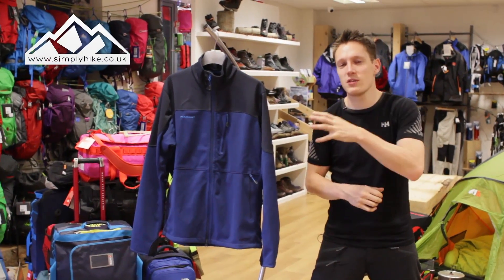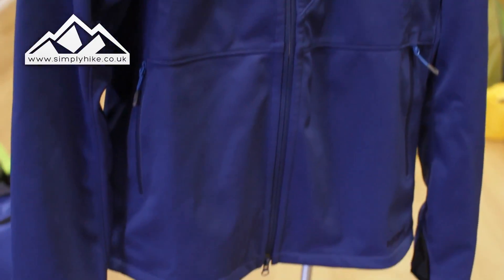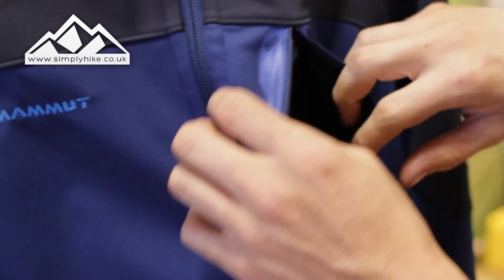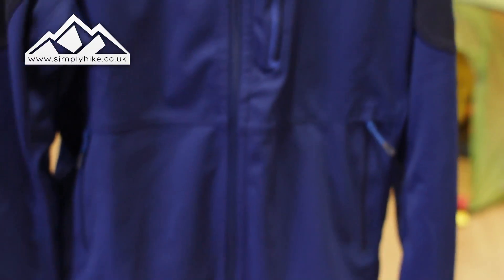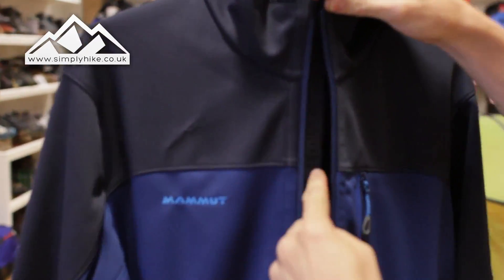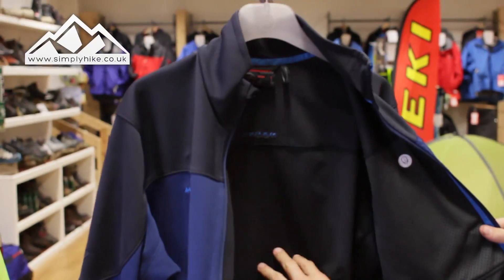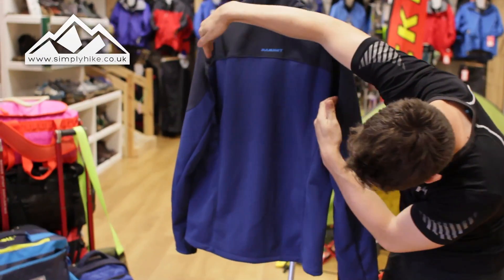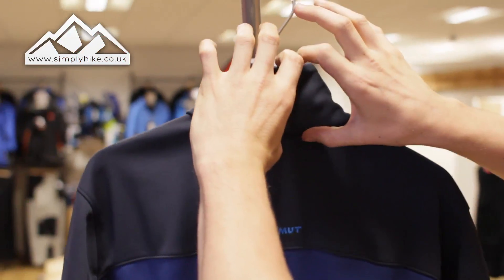Mammut Ultimate Jacket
The Mammut Ultimate Jacket features a closed thumb loop: Functional thumb loop remains completely closed when not in use and therefore does not allow cold to penetrate.